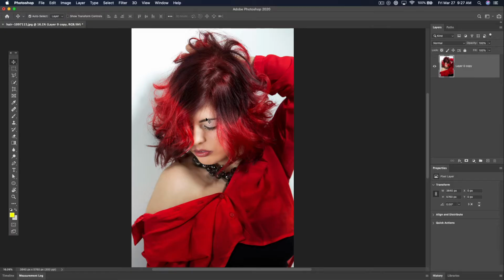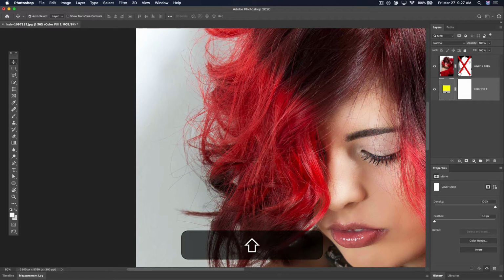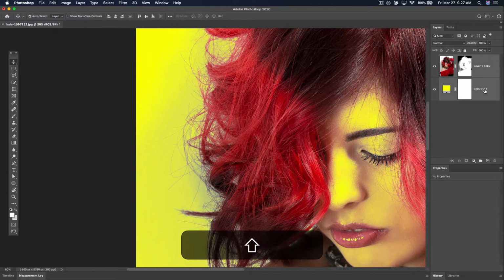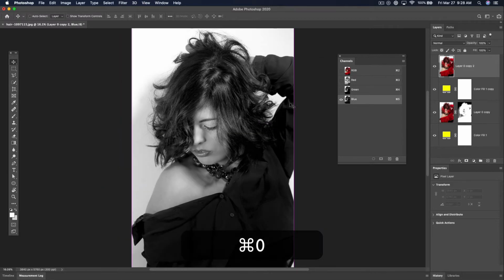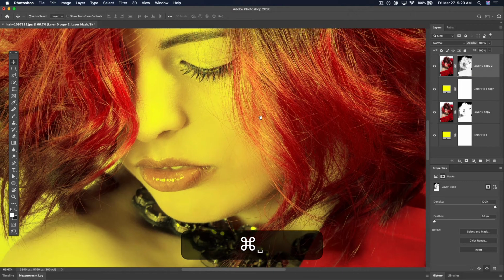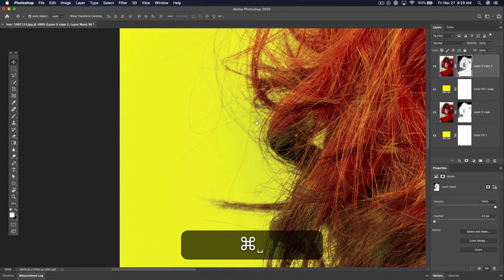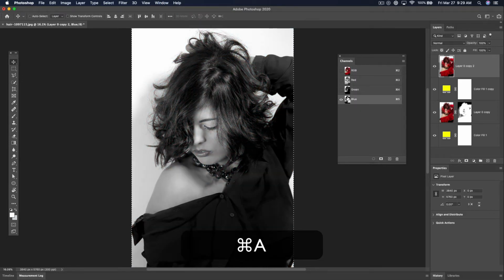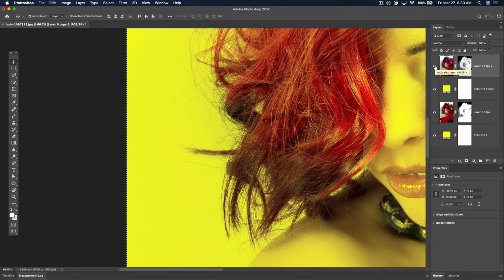How to Select Hair in Photoshop: The Power of Channels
Head to the full course and click 'Free Preview' to get the image used in this video.

Once you understand the fundamentals of masks, you can start combining a wide variety of techniques to turn a decent hair selection into a professional one. This video showcases how to take a channel and paste it into your mask for a precise selection. It's one of many techniques used to get perfect selections that I talk more about in the full course.